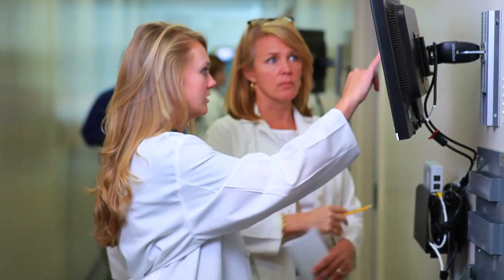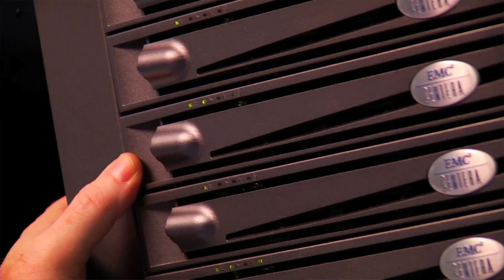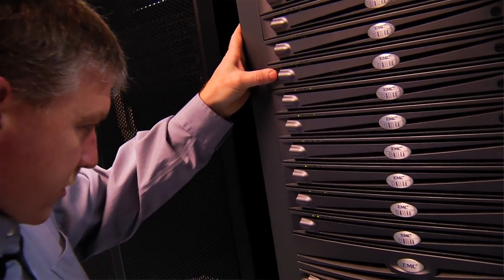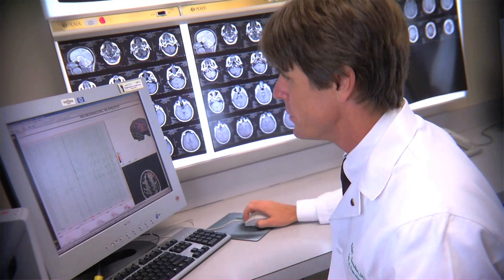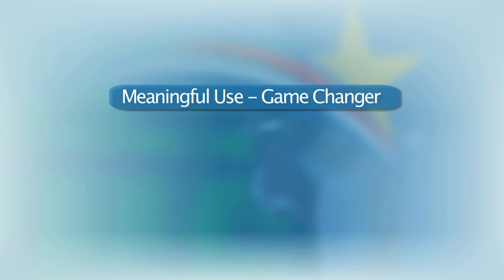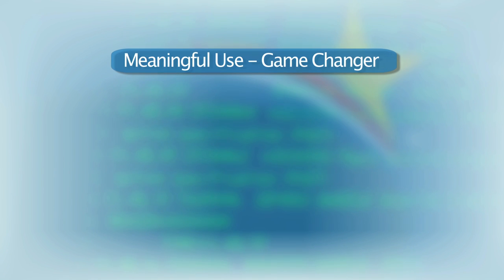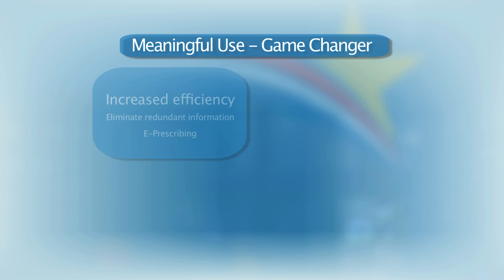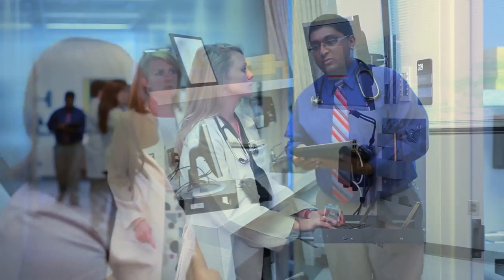Meaningful Use: Game Changer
The promotion of "Meaningful Use" of health information technology is currently one of the biggest drivers of electronic health record adoption.   This video explores the implications of meaningful use for the practice of medicine and the delivery of healthcare.

Key Words/Topics: meaningful use, healthcare quality, efficiency, healthcare teams, e-prescribing, remote monitoring

This material was developed by The University of Alabama at Birmingham, funded by the Department of Health and Human Services, Office of the National Coordinator for Health Information Technology under award number 1U24OC000023